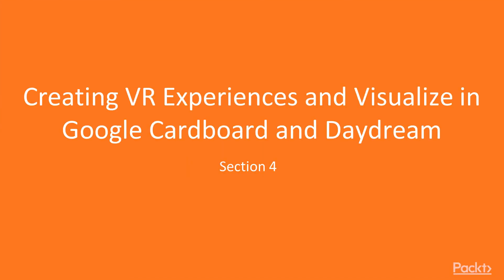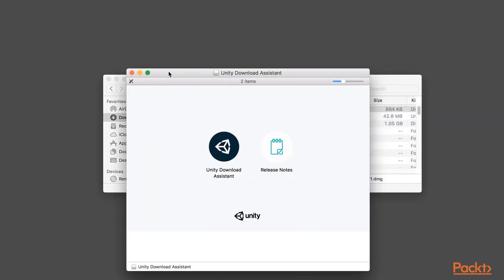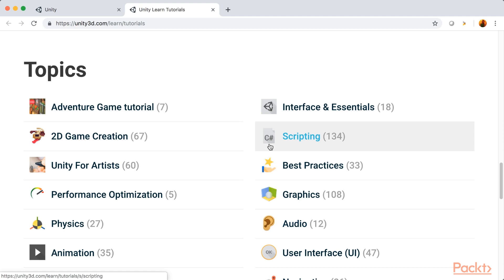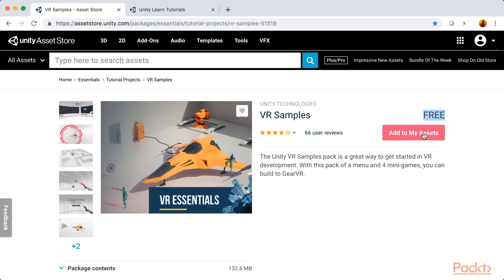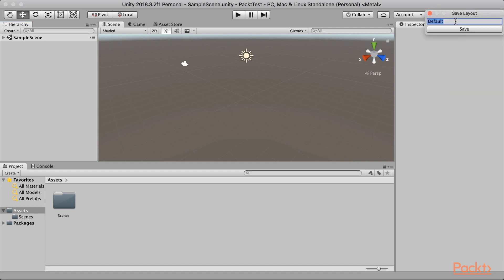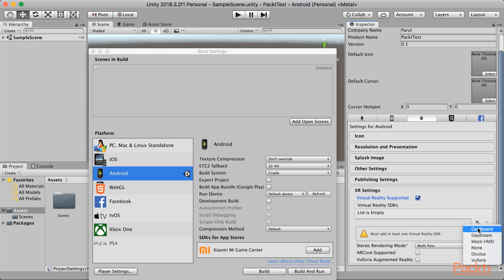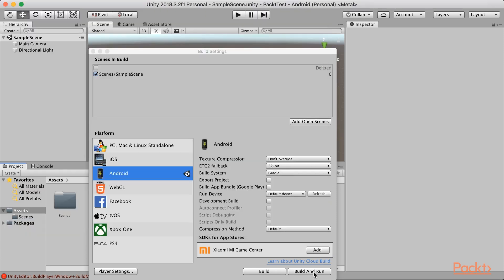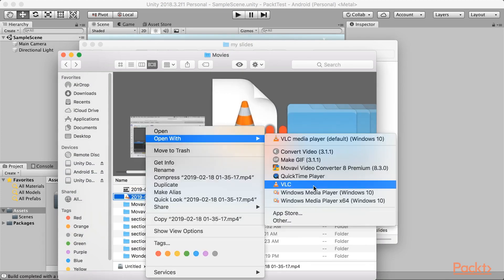Extended Reality (XR) - Building AR | VR | MR Projects: Installing and Setting Up Unity|packtpub.com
This video tutorial has been taken from Extended Reality (XR) - Building AR | VR | MR Projects. You can learn more and buy the full video course